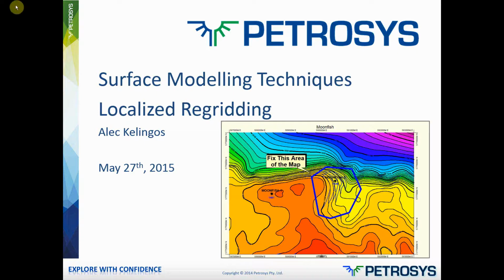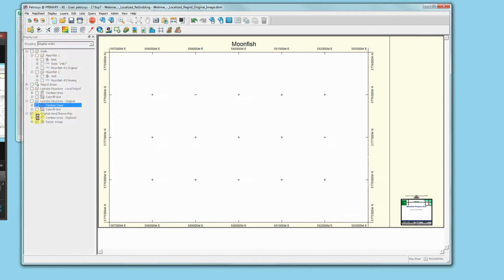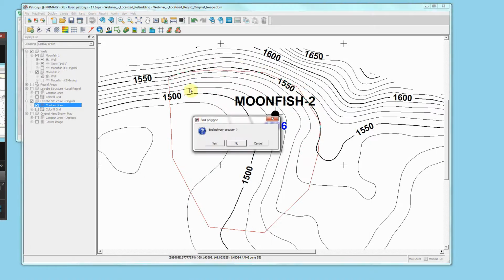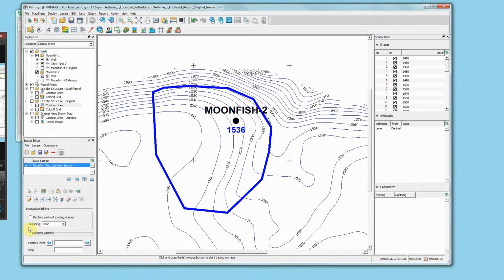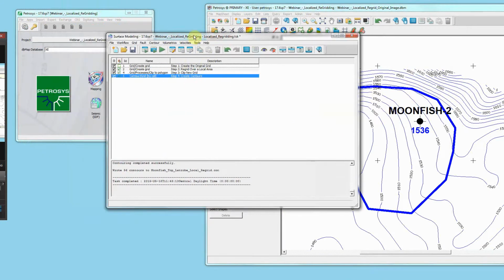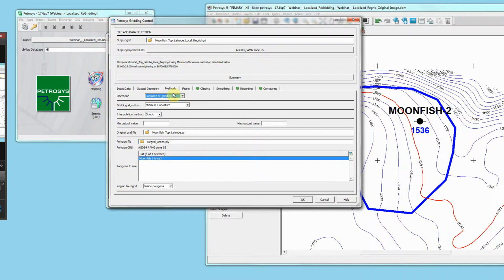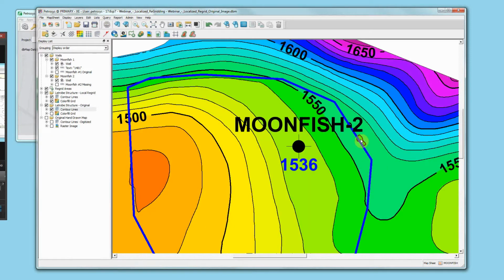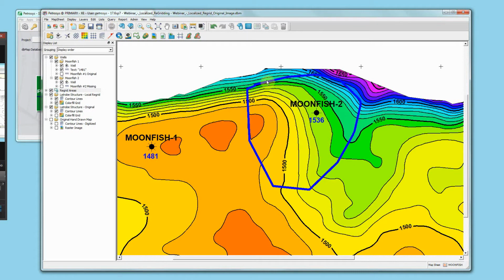Webinar: Localized Re-gridding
Learn how to manipulate an existing grid by editing contours within a localised area of interest, and then patch the edited data back into the original grid without changing grid values outside the area of interest.